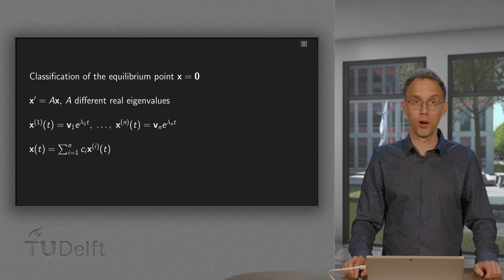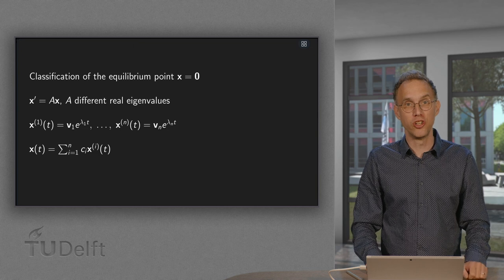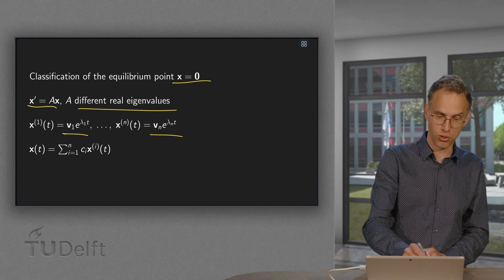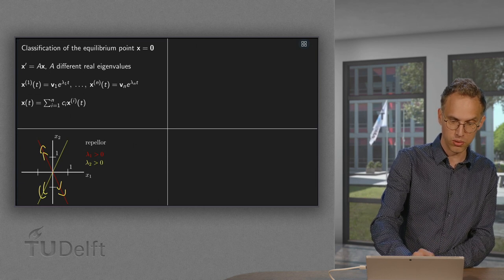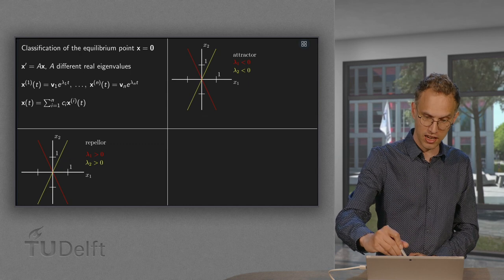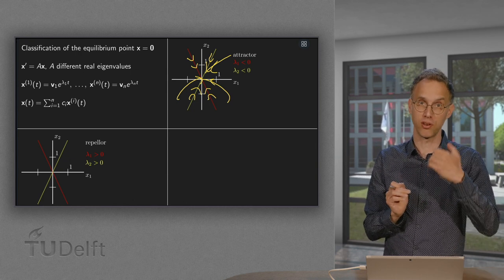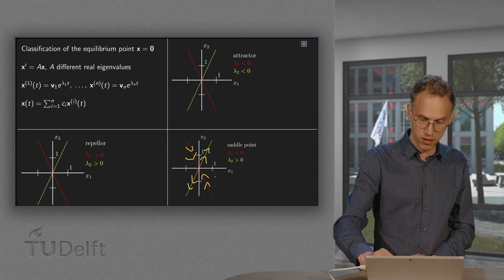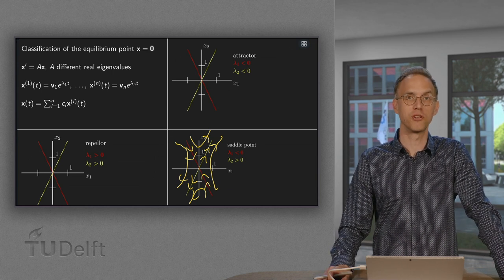Classification of equilibrium points (real eigenvalues)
In many applied problems a system is close to some kind of equilibrium. So the behaviour of the entire system hinges on the behaviour around the equilibrium point. Yes, if you are exactly in an equilibrium, you will stay there. But in physics we are never exactly somewhere, but very very close at best. So what happens to our system if we are close to an equilibrium point? Do we go into the equilibrium - which is what we will call stable. Or do we go out? Which is what we will call unstable. This is determined by the character of the equilibrium point. In this video you will learn how to characterize the equilibrium point in the case x'=Ax with real eigenvalues. And we will see what this means for our system.